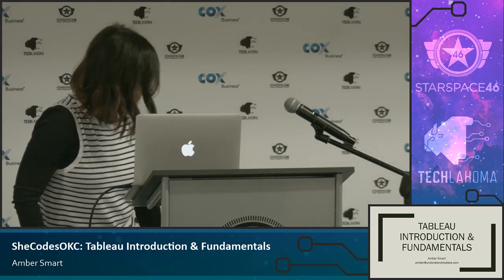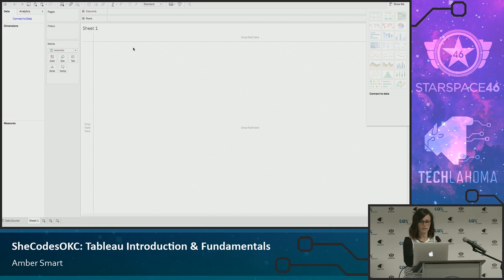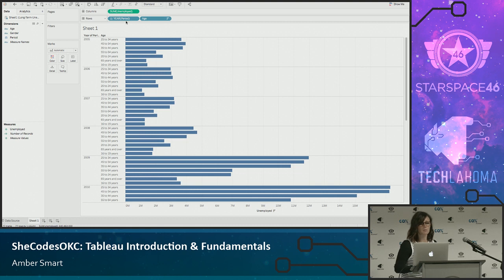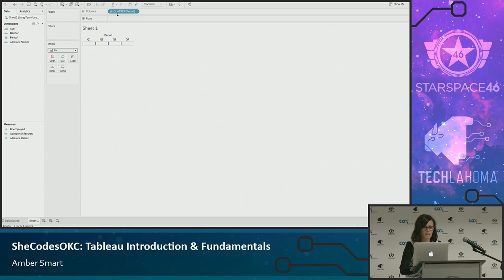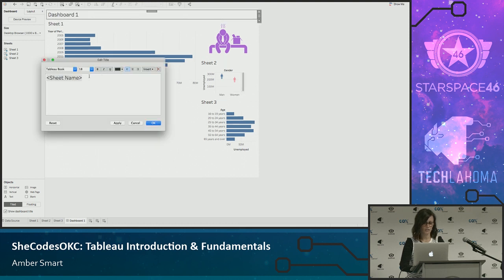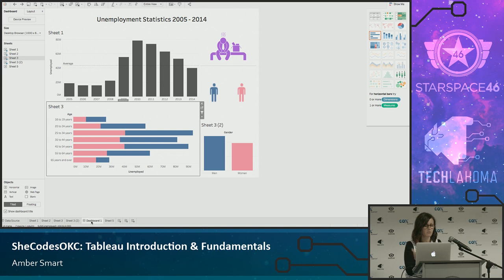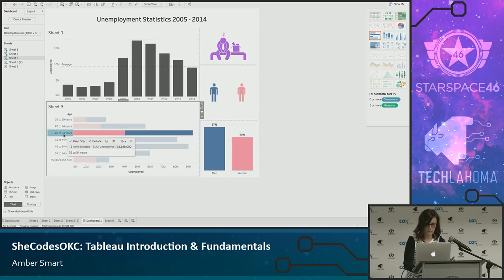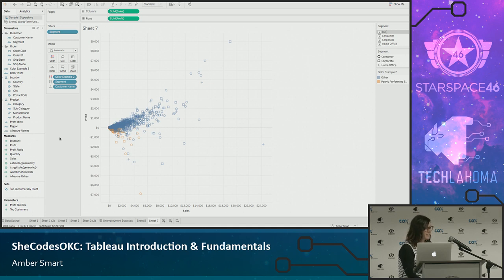Tableau Introduction & Fundamentals - Amber Smart: She Codes OKC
Amber Smart gives an overview of how Tableau can help you visually analyze and
share your data. In the hour, we will connect to a public dataset, build an
interactive dashboard, & publish it for public interaction.